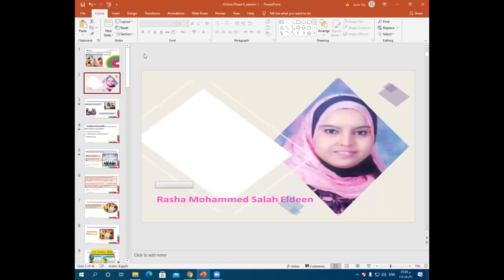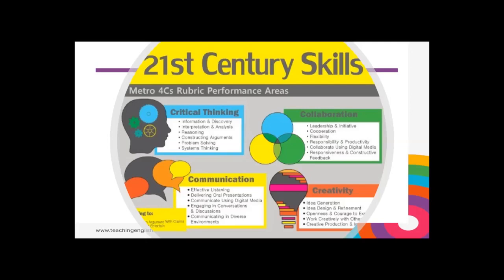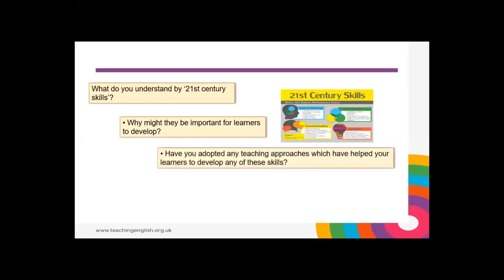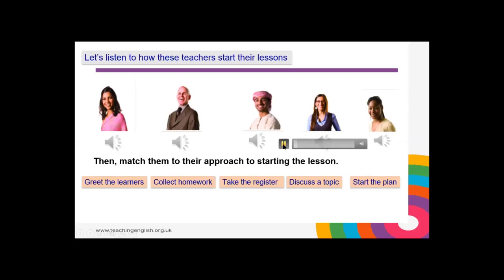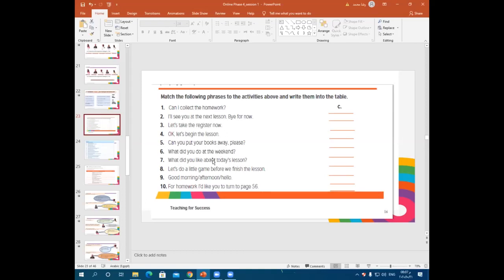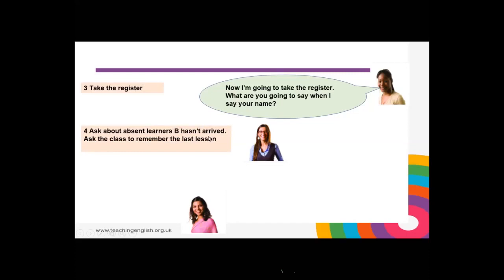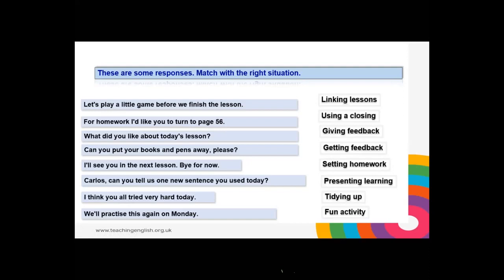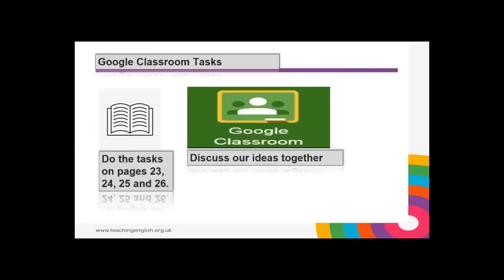NTTP programe Tag 1